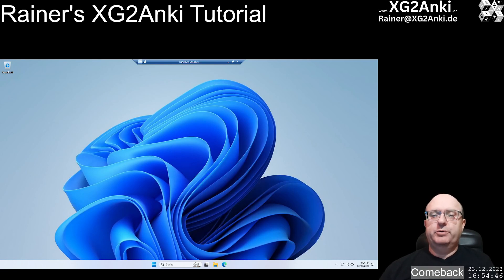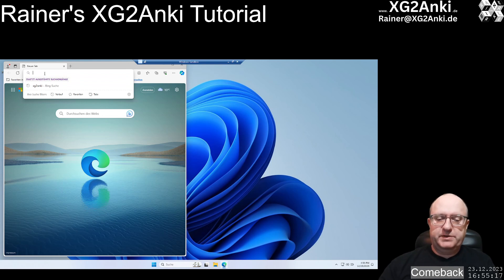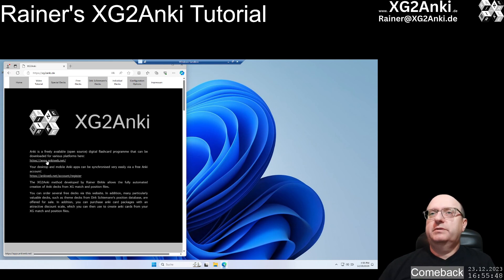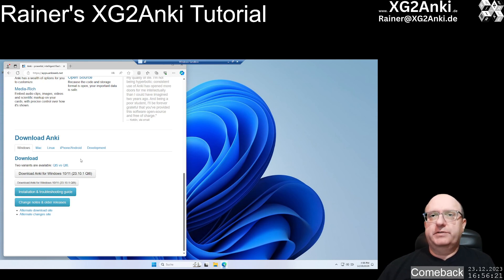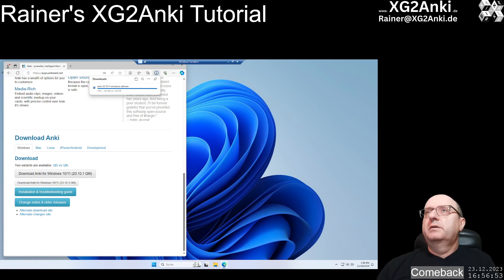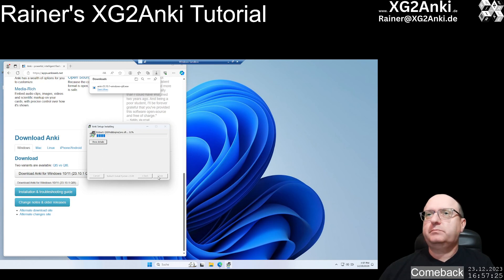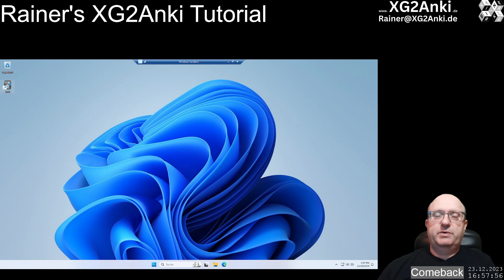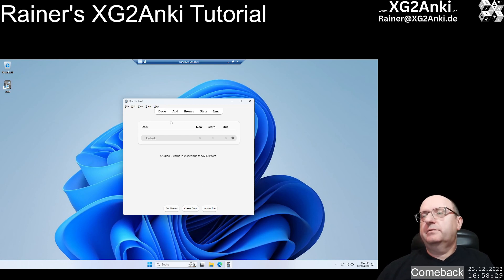Rainer's XG2Anki Tutorial #1: Installing Anki on your desktop computer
Boost you PR by applying the highly effective Anki method!
Free Anki Decks & Special Anki Decks are available!